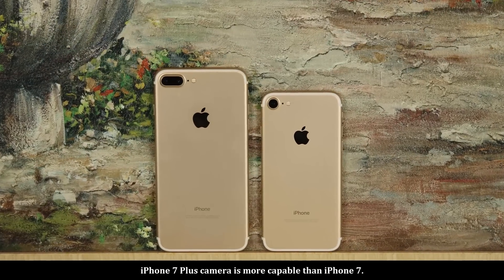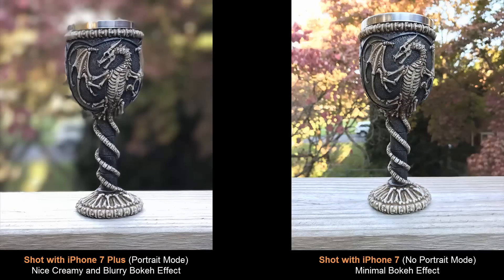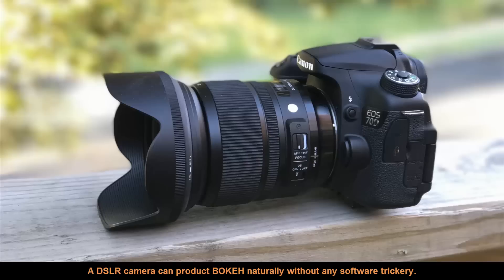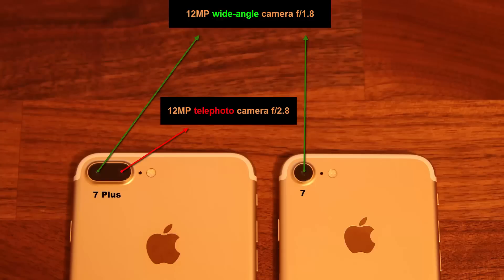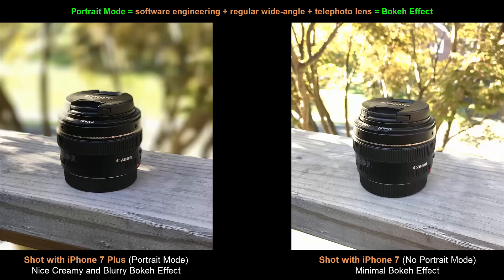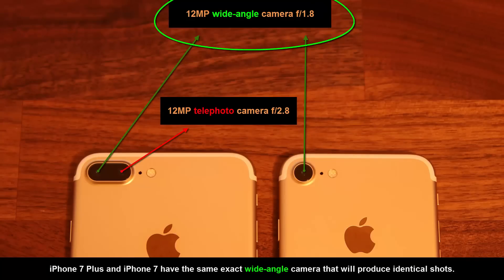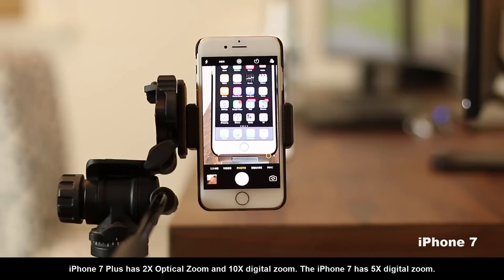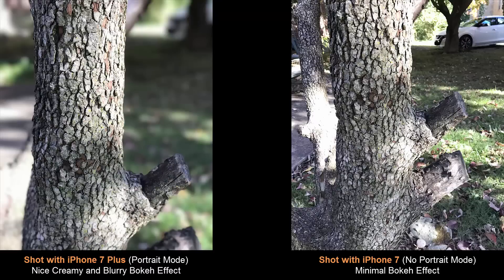iPhone 7 Plus vs iPhone 7: Camera Differences - Portrait Mode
iPhone 7 Plus and iPhone 7 don't exactly have the same camera. There is a difference, which is primarily the Portrait Mode found on the iPhone 7 Plus. It makes a big difference and in this video we will see how. Let's dive in.